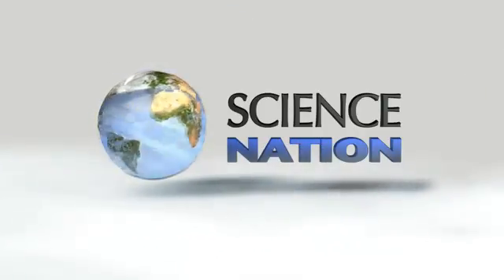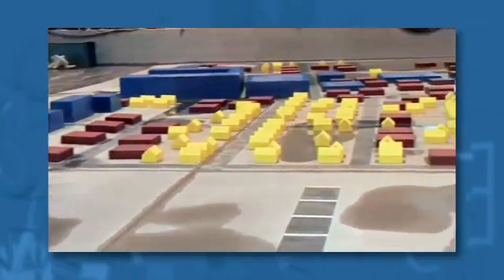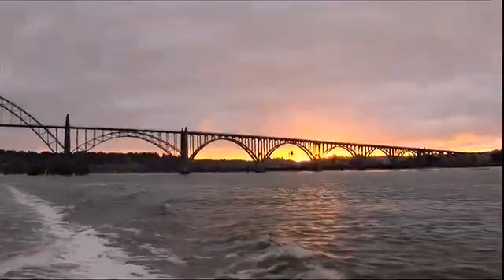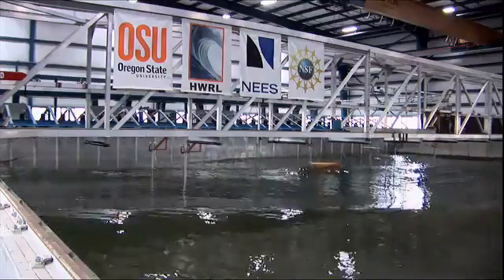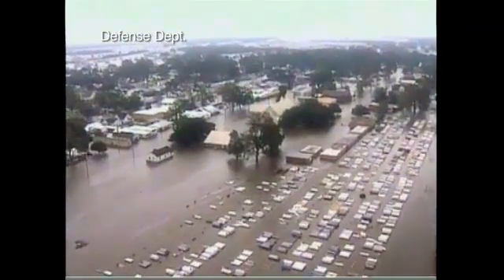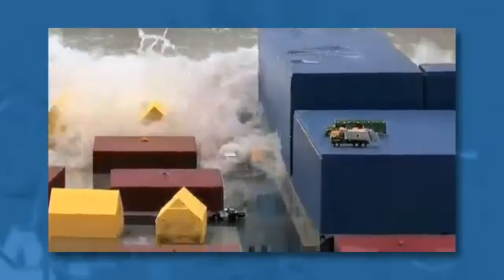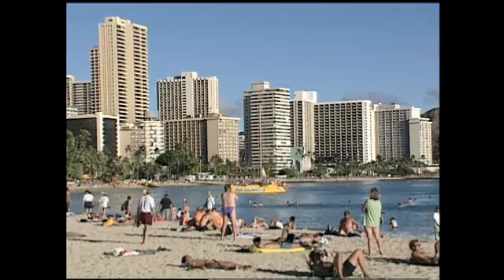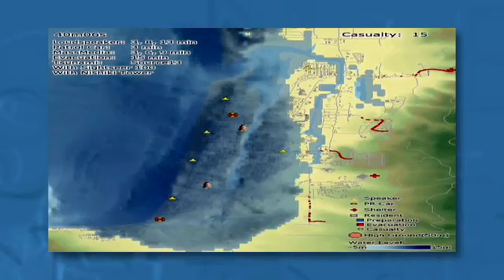Mastering Science: Making Waves, Saving Lives!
The horrifying tsunami that struck Southeast Asia in 2004 changed a lot of things for the engineers who study those natural disasters. "Before 2004, tsunami research was really a niche area," says civil engineering Professor Dan Cox, director of the O.H. Hinsdale Wave Research Laboratory (HWRL) at Oregon State University. HWRL is part of the National Science Foundation's (NSF) Network for Earthquake Engineering Simulation (NEES) program.